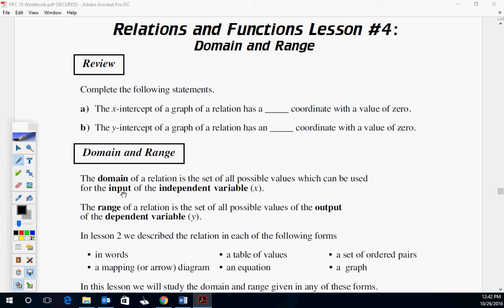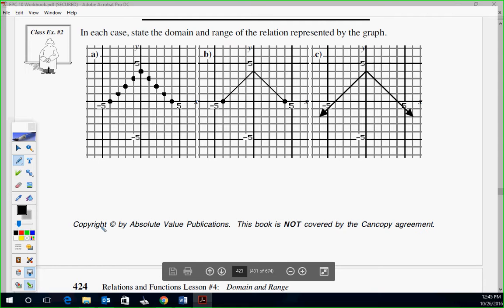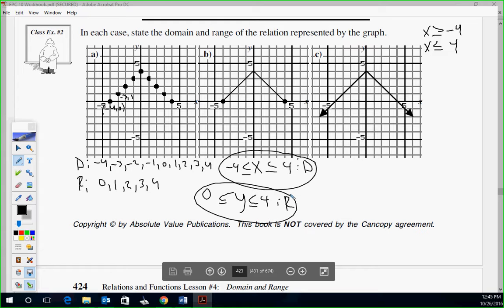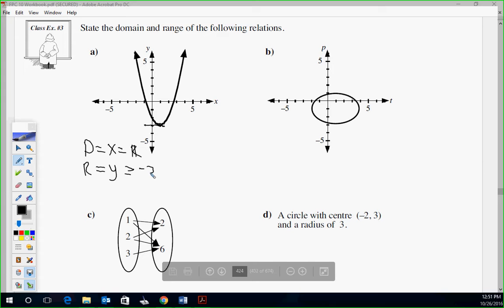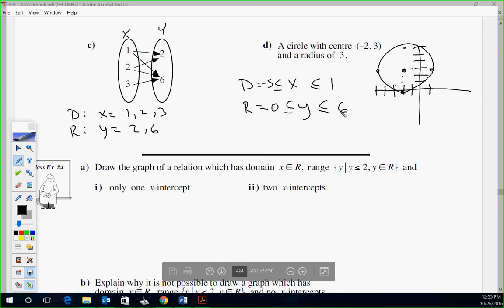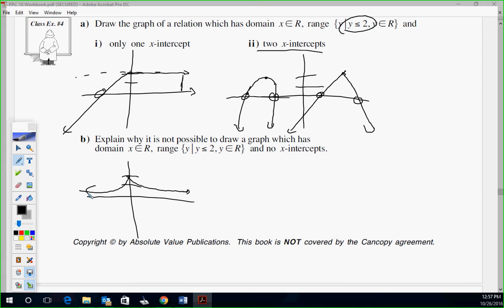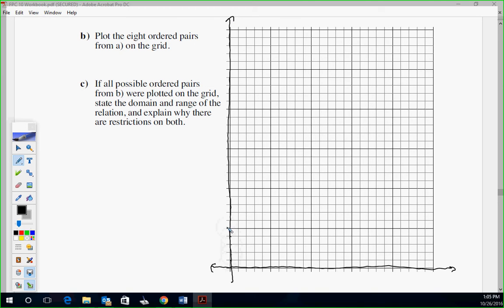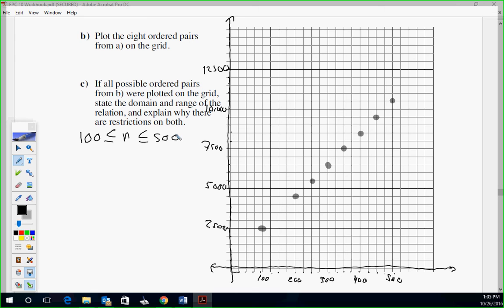Unit 3 Lesson 4- Domain & Range Video Notes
Domain and Range of a function/relation